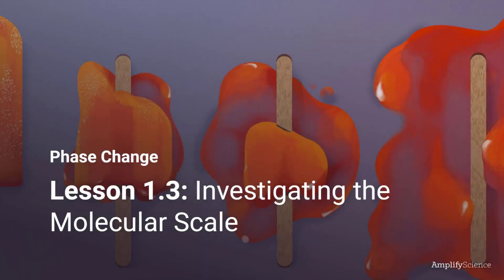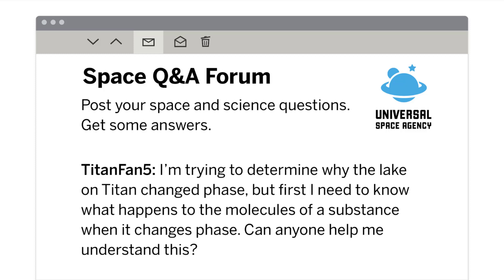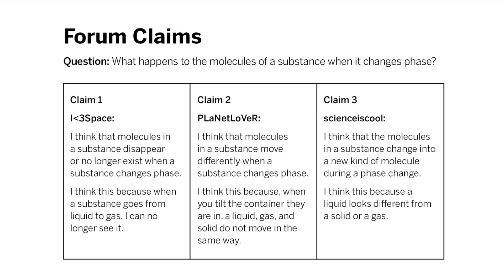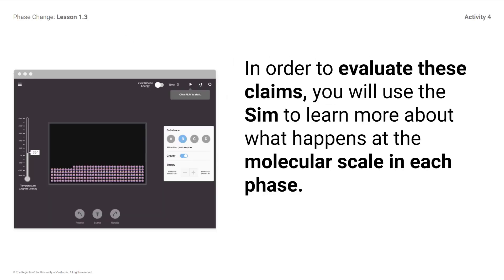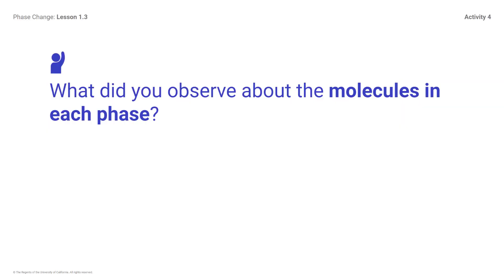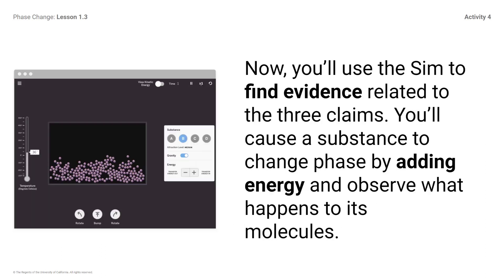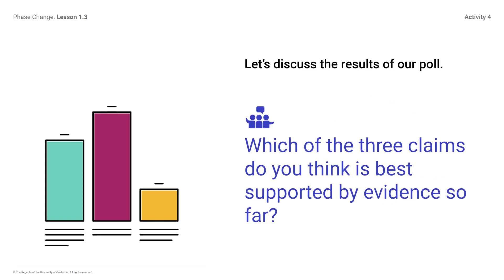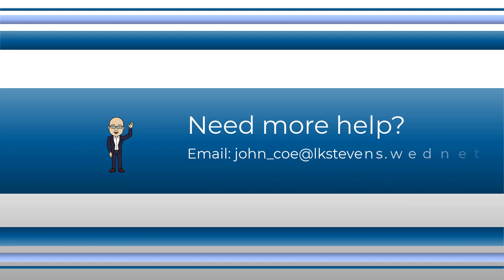Phase Change Lesson 1.3 Activity 4